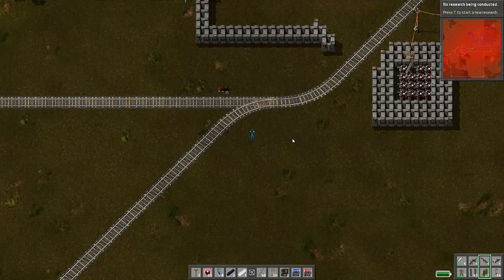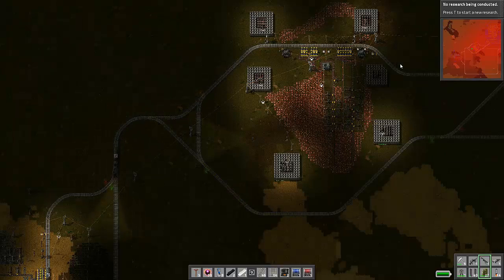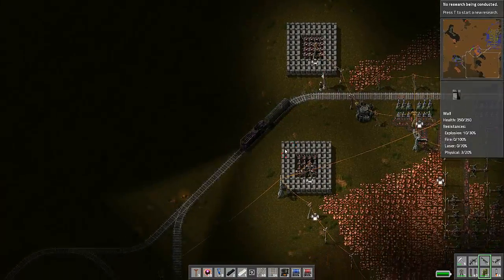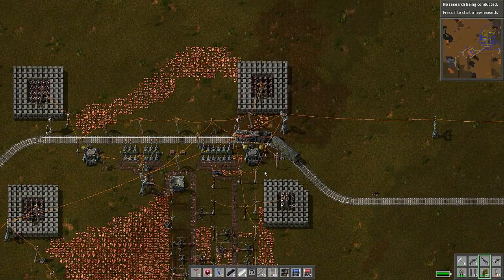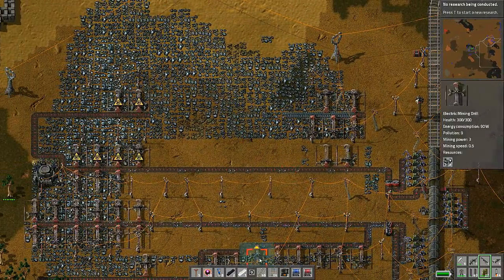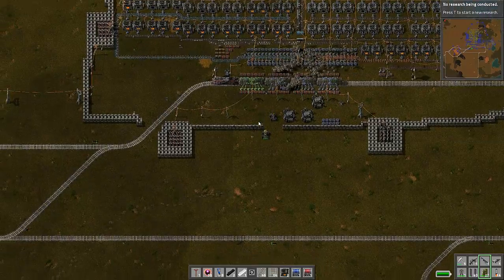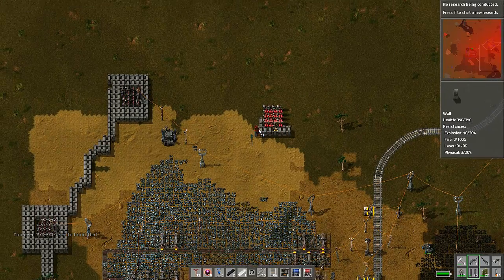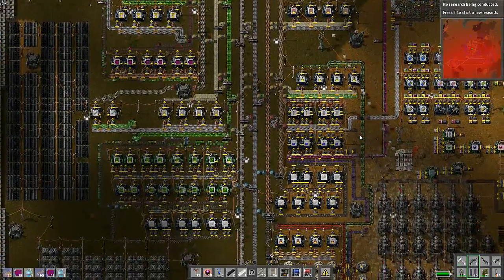Inzainia Play's: Factorio ver 0.8.0 EP:21 (rail signals)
In this episode we will: try my best to not confuse you as i attempt to explain how rail signals work.